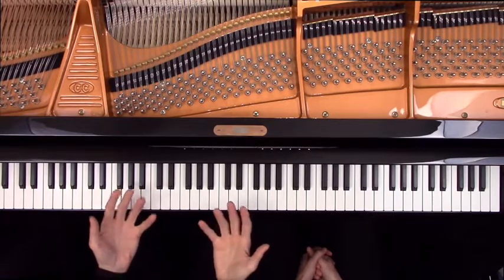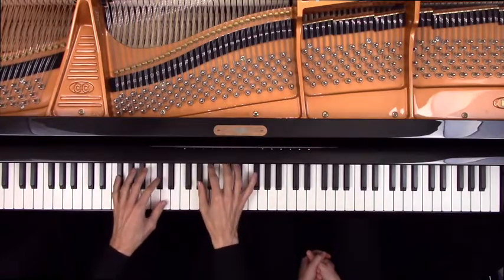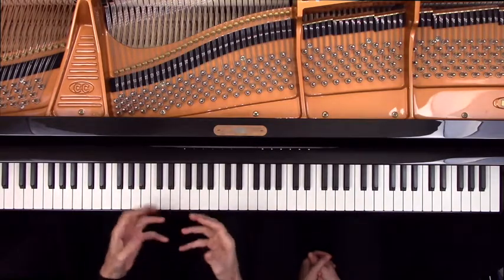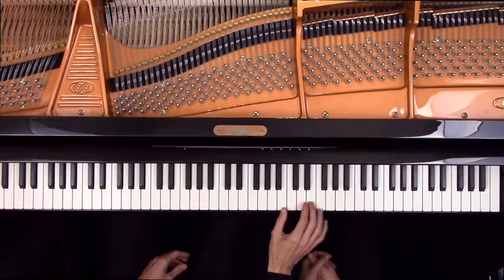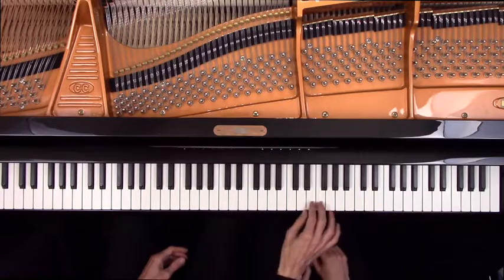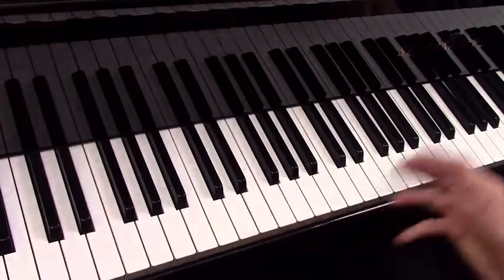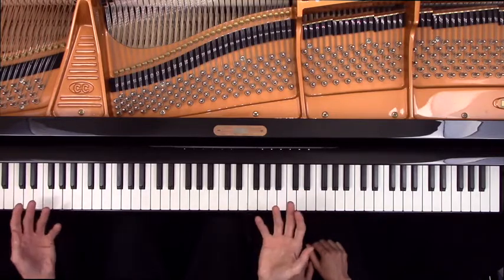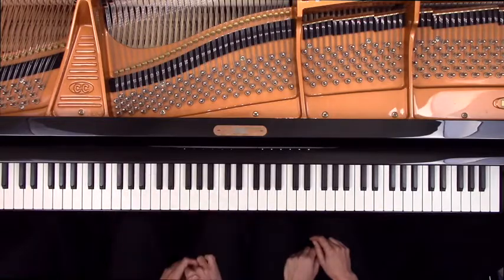CREATE FIRST — DUET 1 — 11 Shark Music